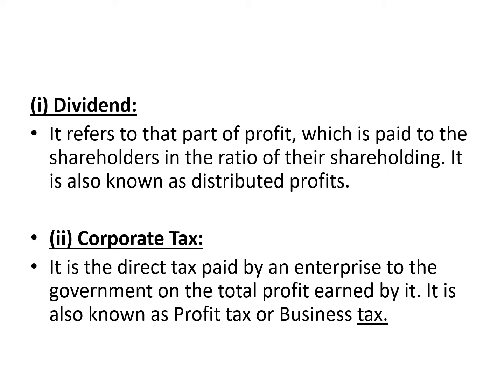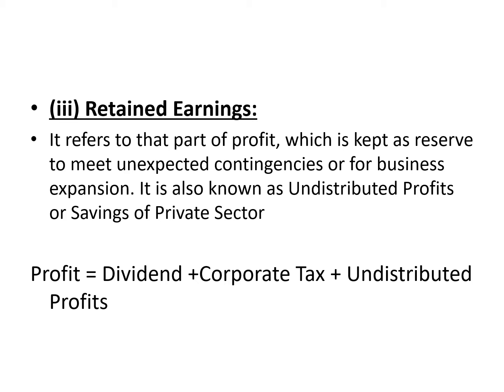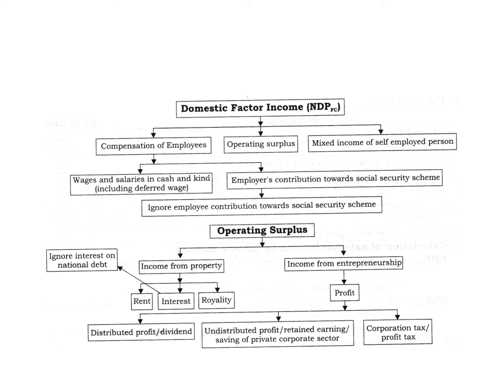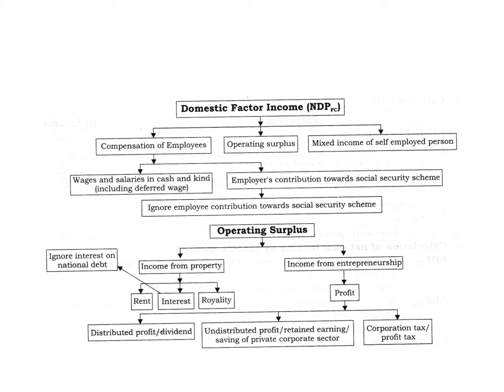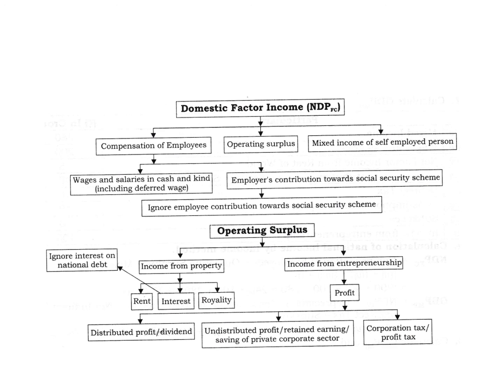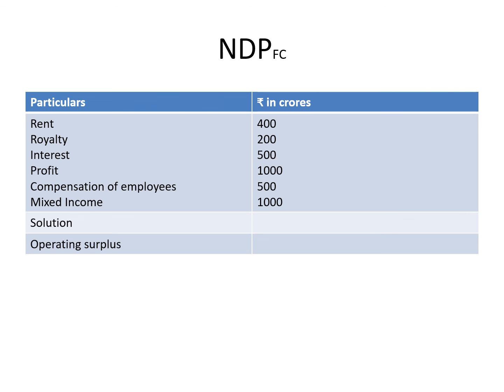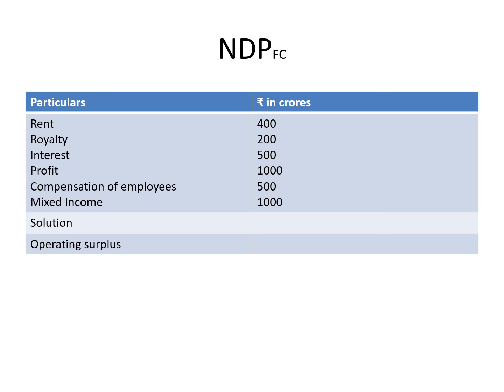Class 12 Economics Unit 1 NATIONAL INCOME AND RELATED AGGREGATES Part 15